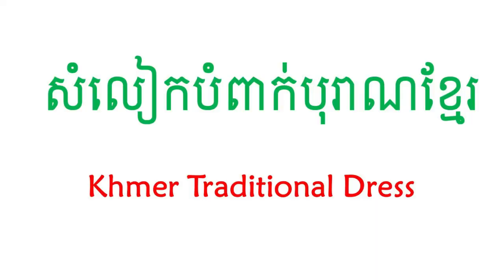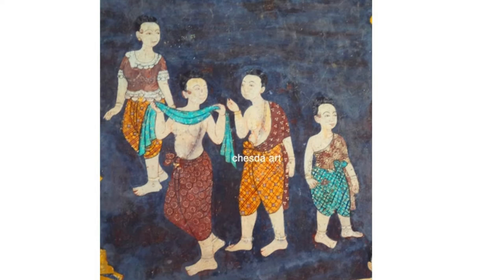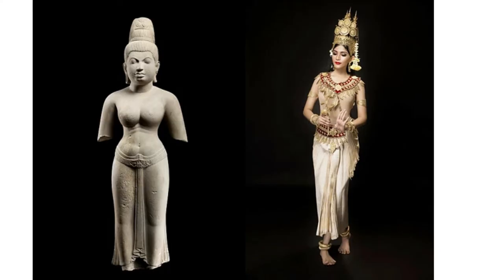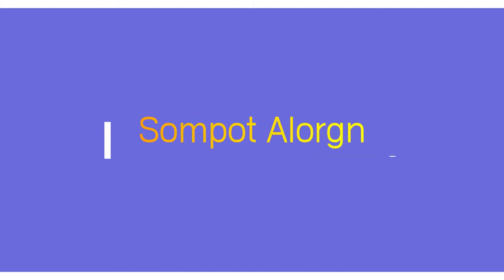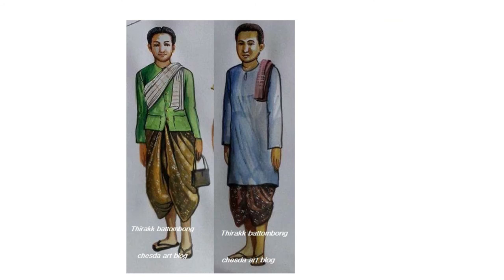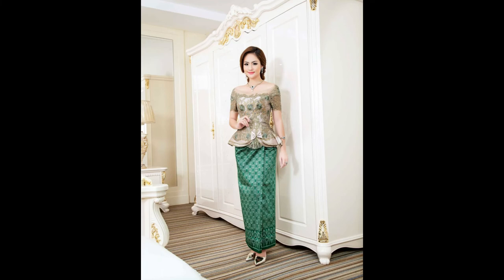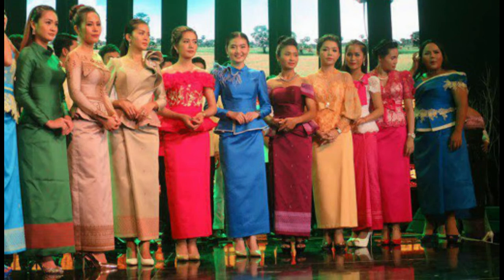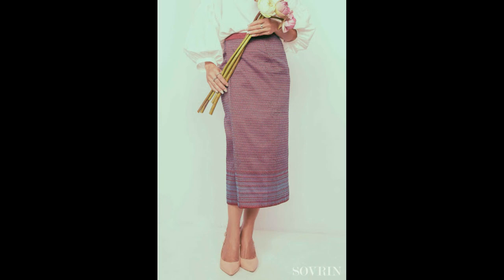Khmer Traditional Dress (2020)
Software: Wondershare Filmora9
Speaker: Kendra (US English)
Creator: Sabay Learn